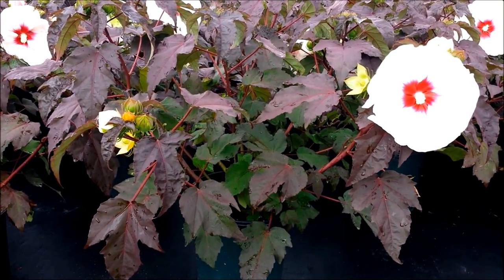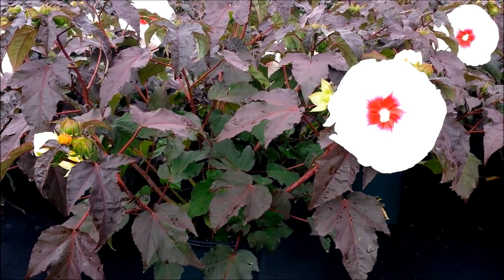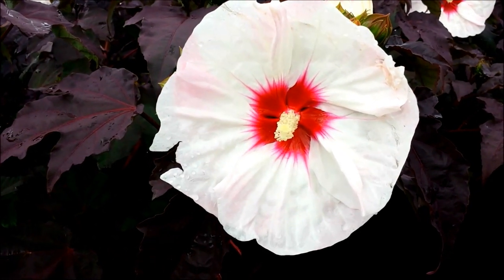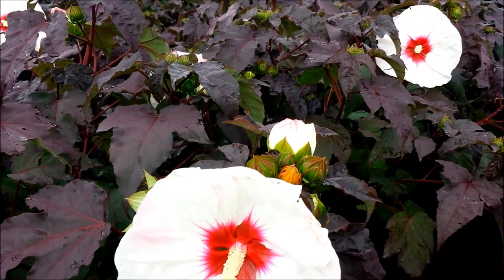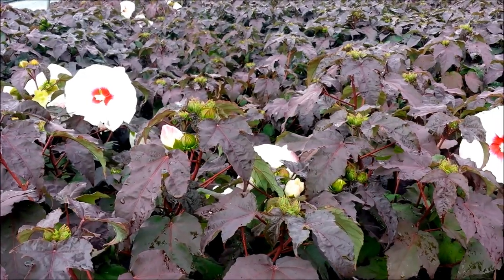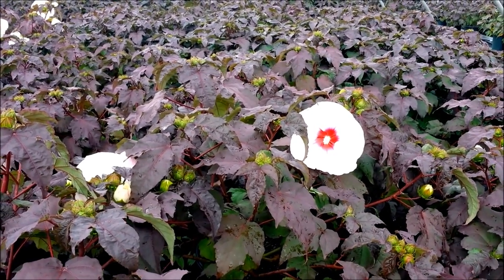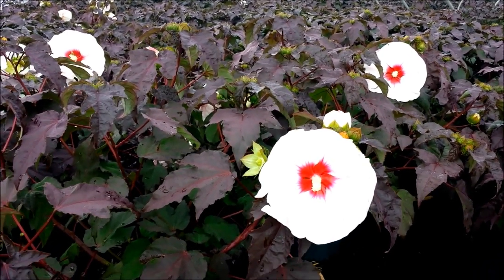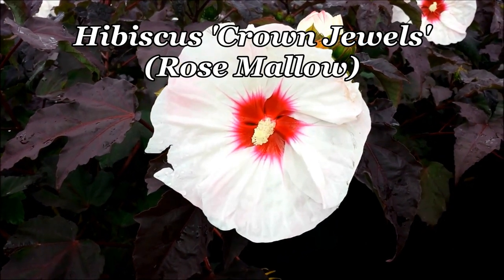Best Perennials - Hibiscus 'Crown Jewels' (Rose Mallow)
Hibiscus 'Crown Jewels' by Garden Splendor® is a magnificent selection of our native, hardy Hibiscus or Rose Mallow. Join David Wilson in the Garden Splendor® nursery and discover why he is so fond of it, listen as he reviews a bed of big, strong, perfectly grown plants that will shortly be delivered to Garden Splendor® centers in the Mid-Atlantic and Northeastern USA. He explains how this ultra hardy cultivar was developed in Nebraska, how it flowers for a very long period, and can give your summer display a rich tropical look and yet only get to less than 3 feet high!  for more information and to find the locations of Garden Splendor® centers where you can buy premium quality plants like these.